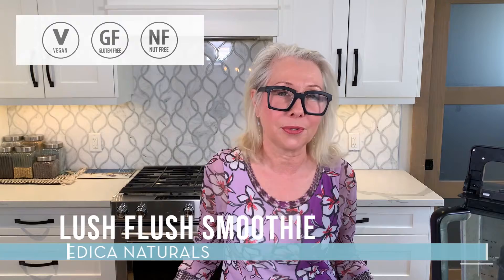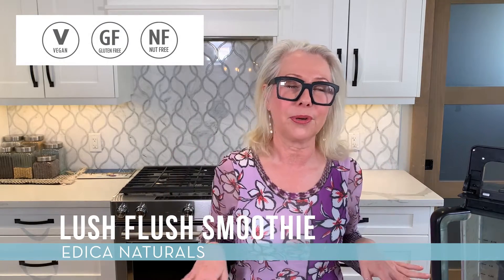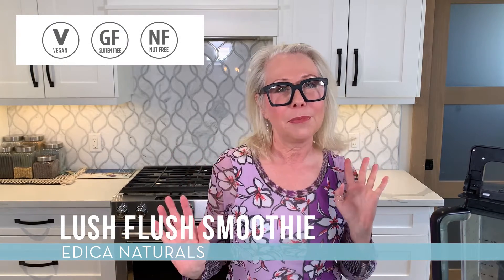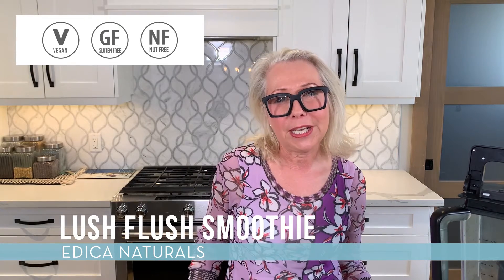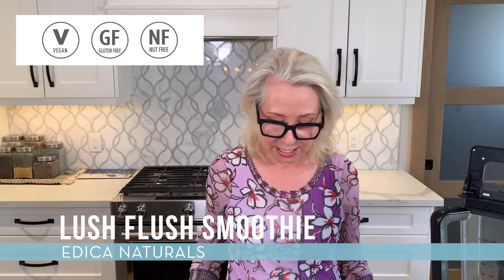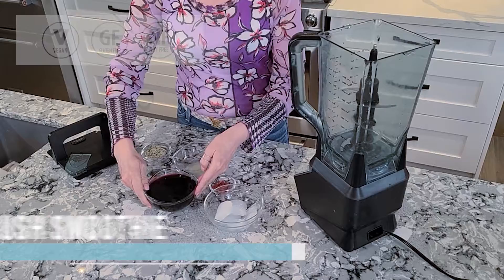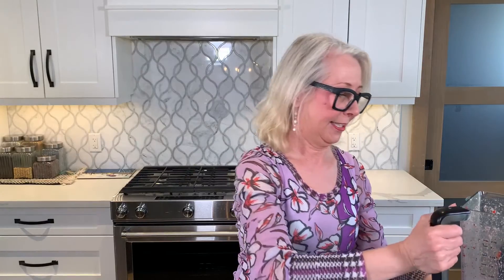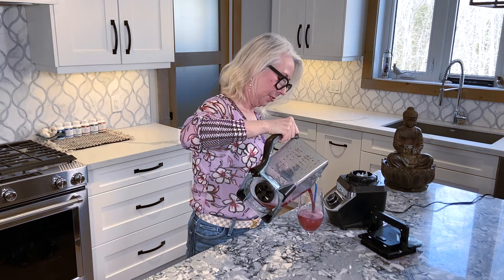Lush Flush Detoxifying Smoothie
This smoothie is a great way to get detoxified with the black cherries and the lemon juice. Adding in superfoods makes this an additional powerhouse of nutrition while flushing out toxins.

Check us out, we'd love to hear from you!